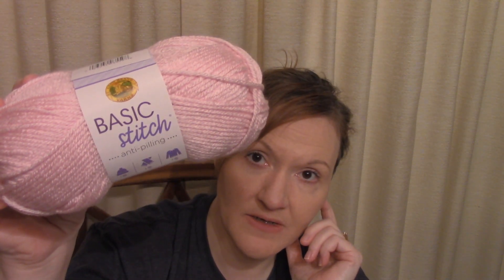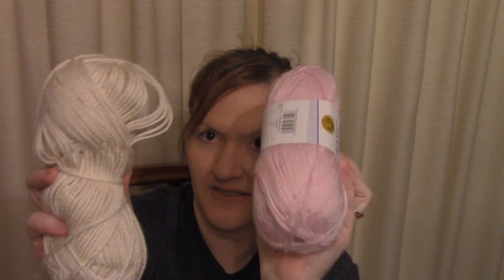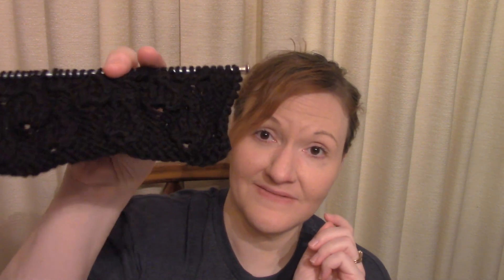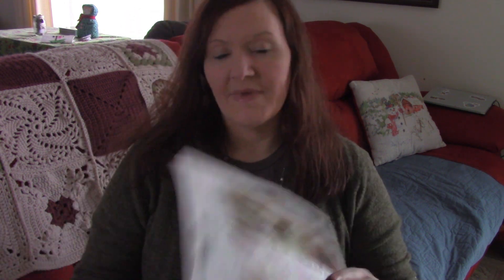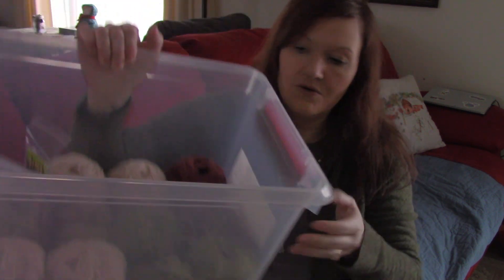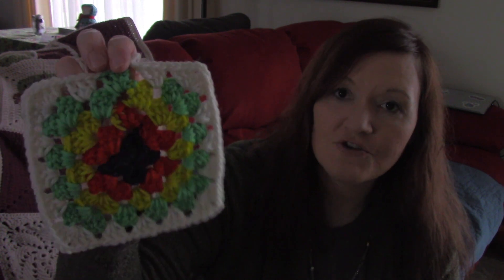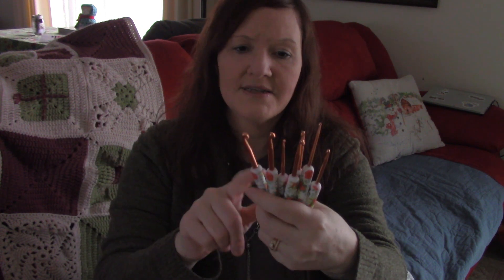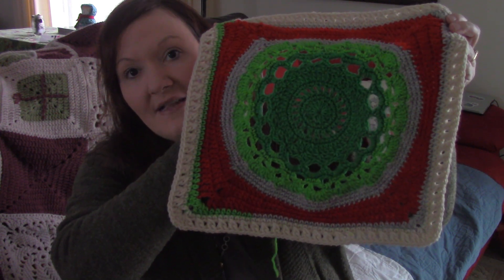Vintage Christmas Blanket reveal! | other fun tid bits to share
Hello friends,
I know Christmas is over but I just couldn't pack away this work in progress for another year. I had to finish it!
I started it in November 2022, finished: January 2024. It is from a Herrschners blanket kit. However after losing the pattern, I started adding blocks I liked from other patterns. Then I found the pattern lol!

I have some new yarn I tried, some new crochet hooks and a new Christmas blanket I started! Hope you enjoy :)